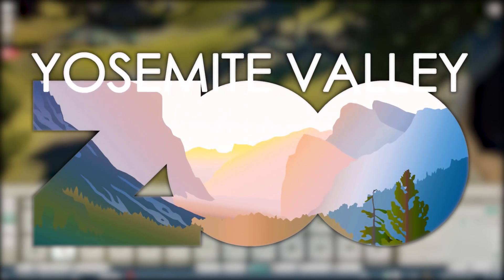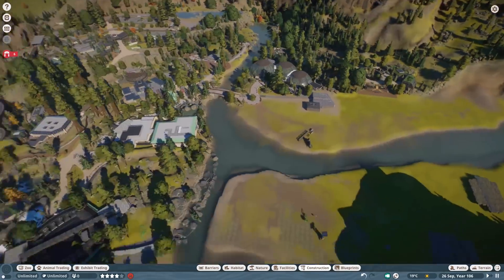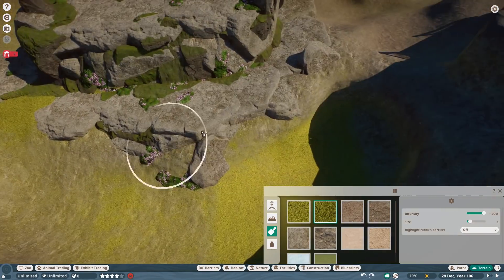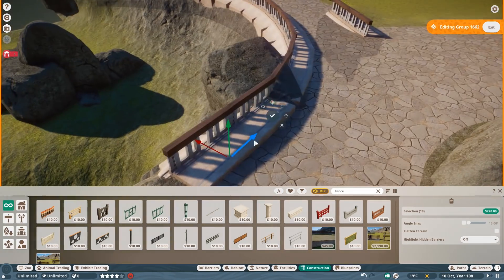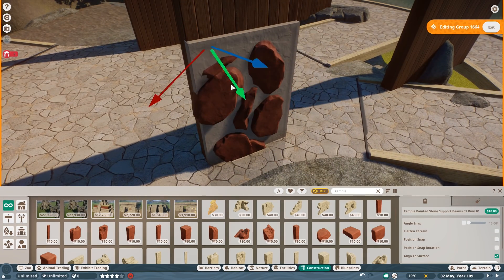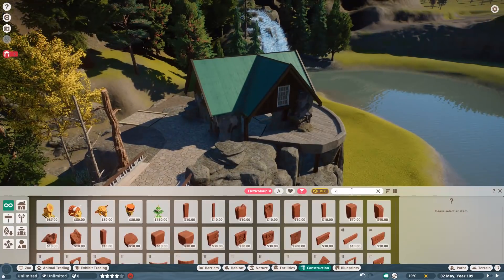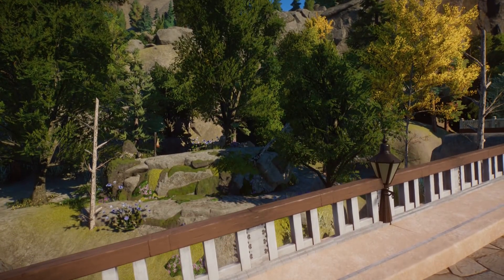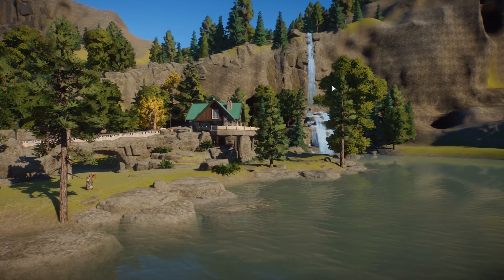Wolf Habitat Viewing - Natural Exhibit - Planet Zoo Speedbuild - Yosemite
Wolf Habitat Viewing - Natural Exhibit - Planet Zoo Speedbuild - Yosemite / Habitat build / Natural Habitat / In todays Planet Zoo Speed build in Yosemite Valley we create the natural Timber Wolf Habitat with a dedicated Viewng platform and a lot of nice foliage and viewing spots
So enjoy!

Timestamps:
05:20 Wolf Habitat Start
15:22 Small Hut
21:50 Realtime Overview

//Planet Zoo//

Specs:
i7 8770k
RTX 2080Ti
16GB DDR4